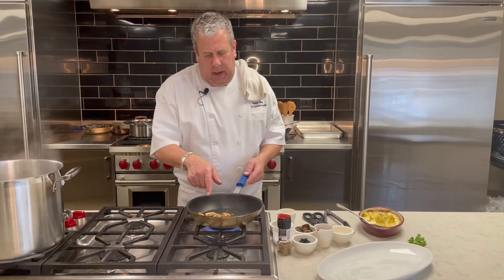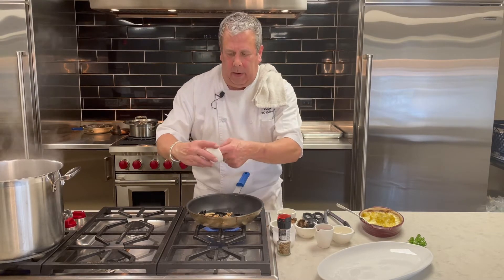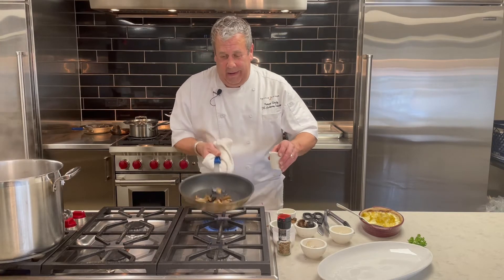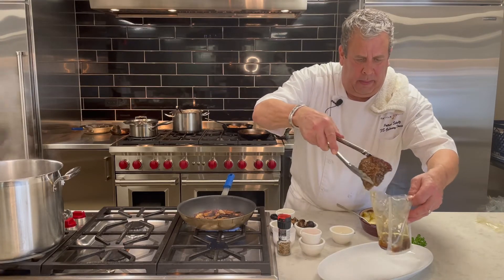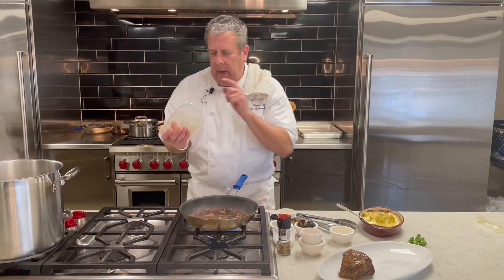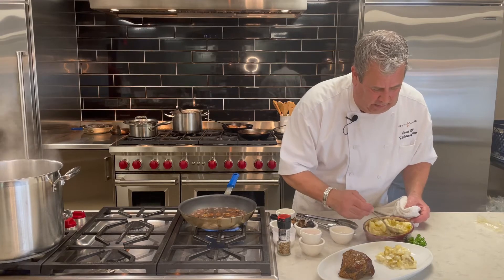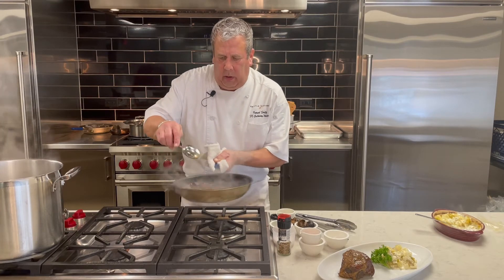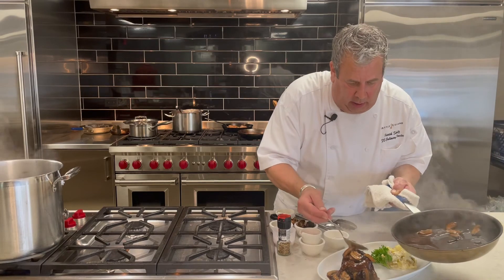Boneworks - Classic Short Ribs w/ Black Garlic + Mushrooms